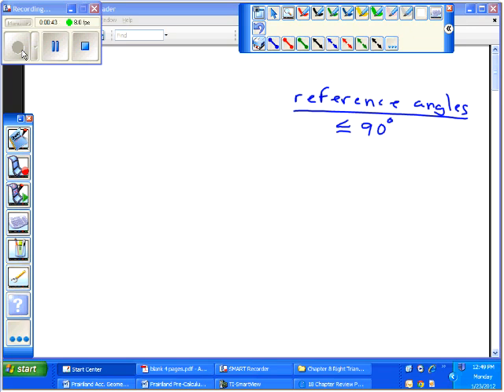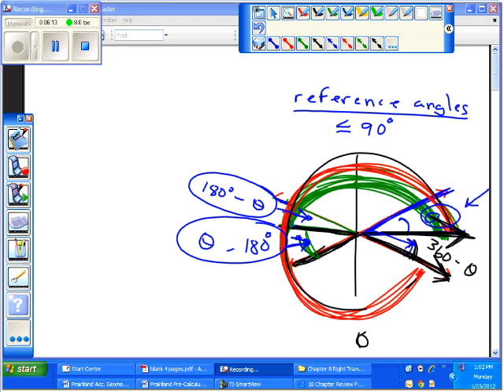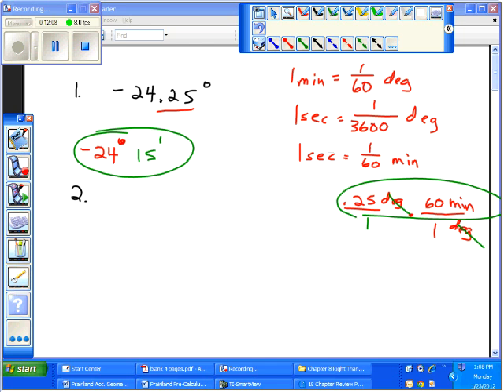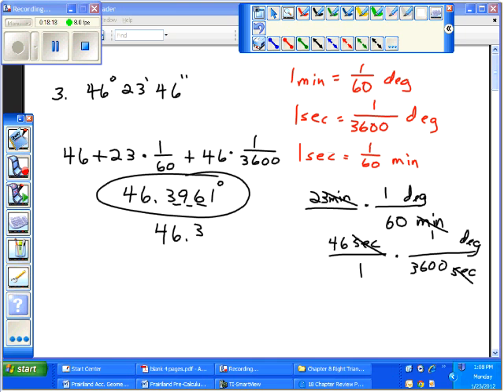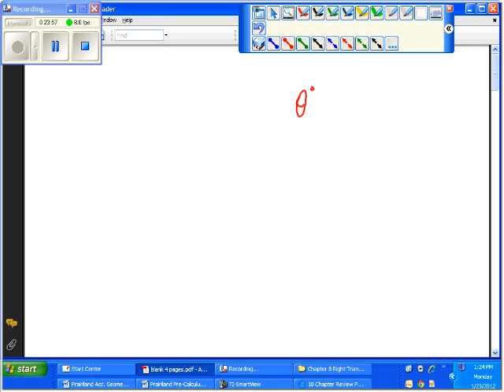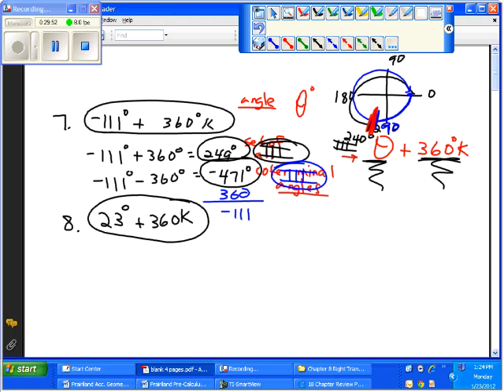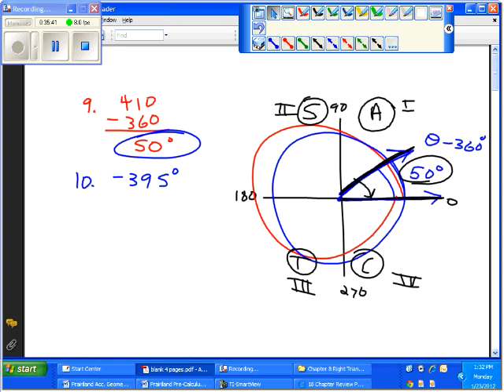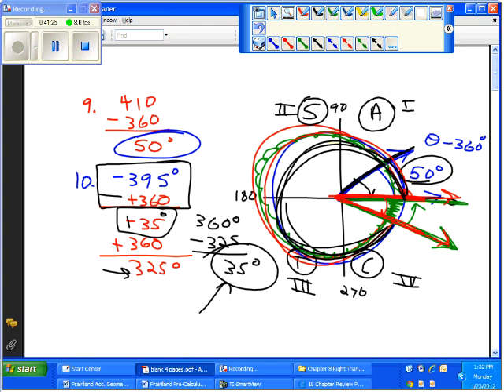Pre-Calculus Trigonometry 5.1 Part 2